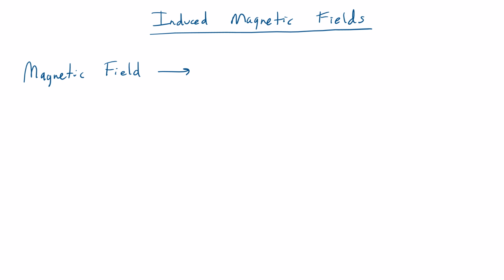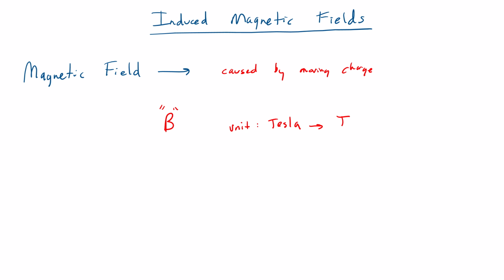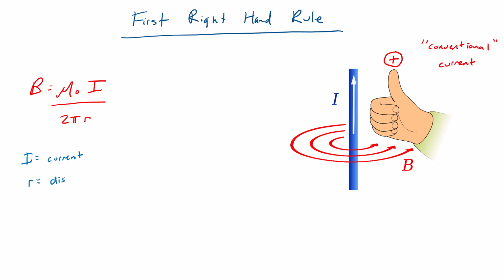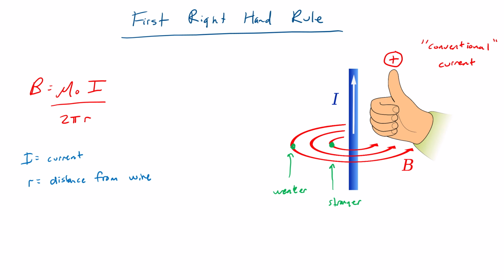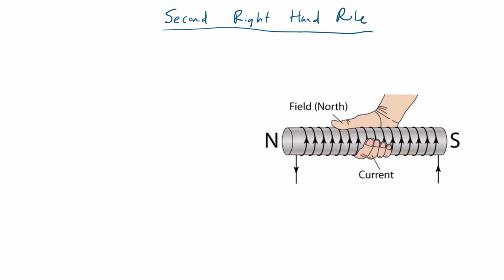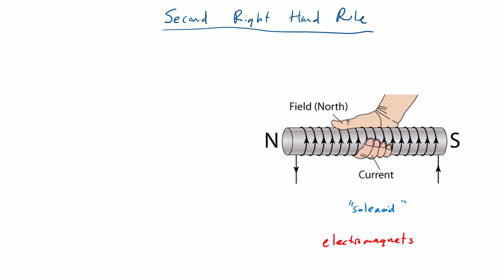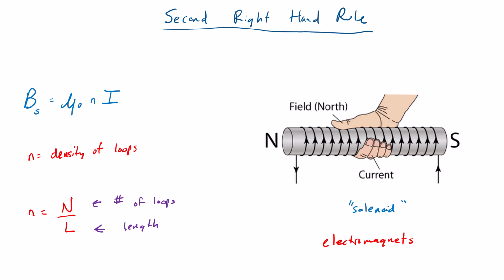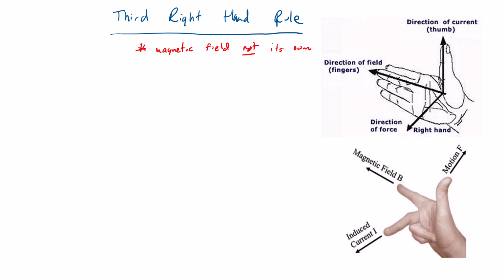Induced Magnetic Fields Notes